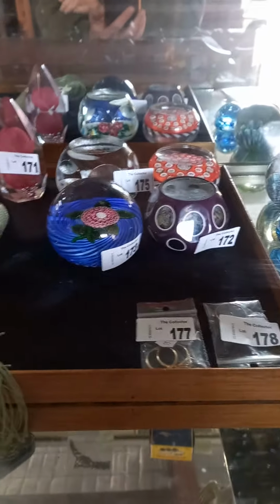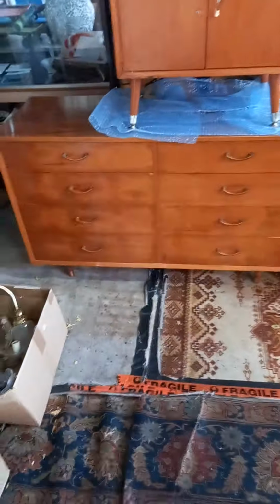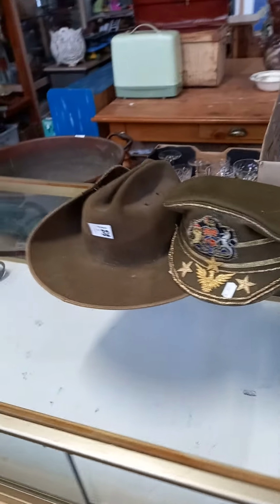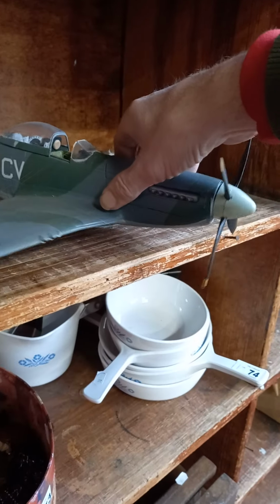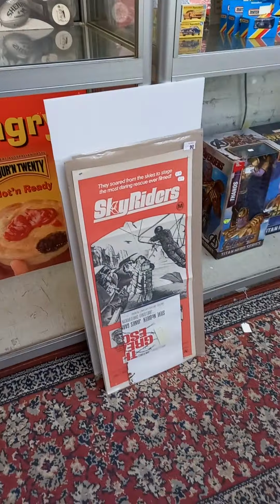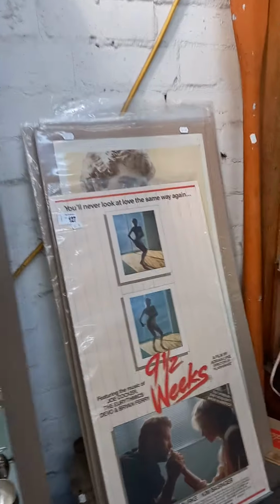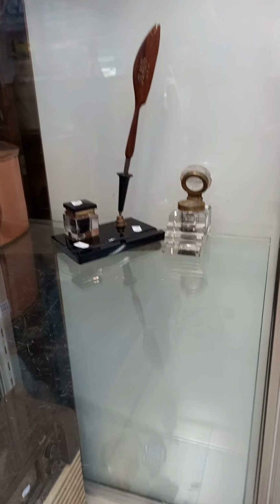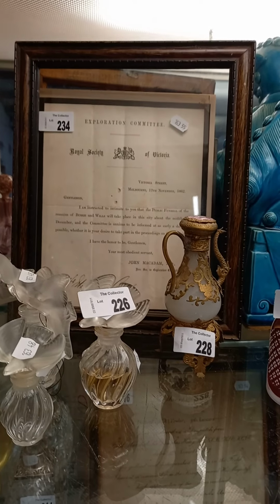Thursday 7th July 2022 Auction at The Collector Adams weekly walkabout